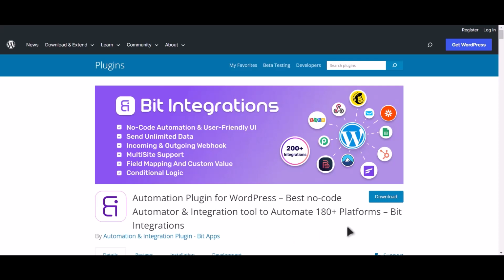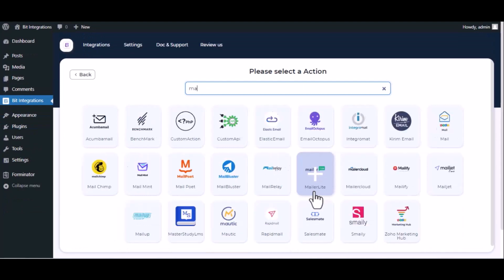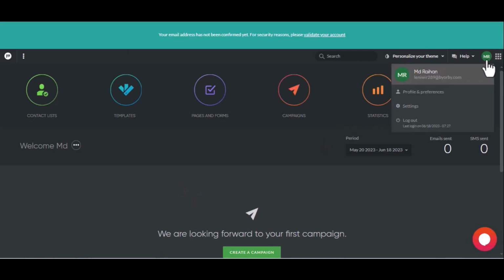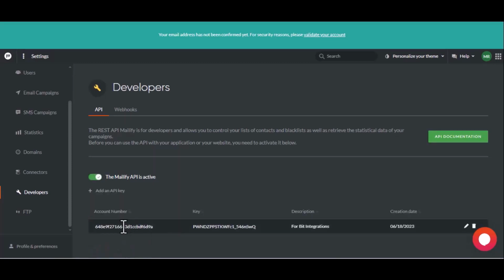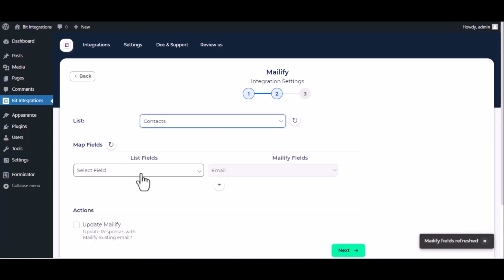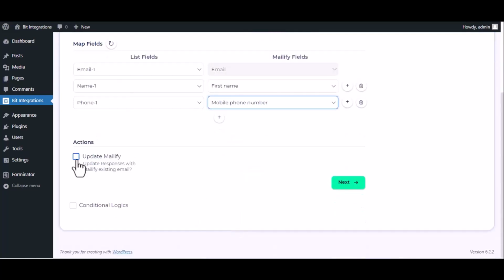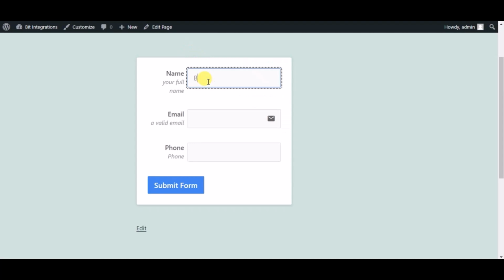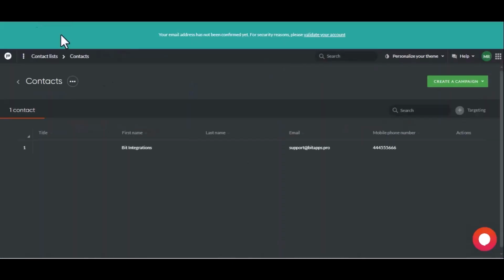(Free) Integrating FormCraft with Sarbacane (Mailify) | Step-by-Step Tutorial | Bit Integrations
Welcome to our latest tutorial, where we'll unveil the magic of seamless data integration! In this video, we'll guide you through the step-by-step process of integrating FormCraft with Sarbacane, the powerful Email Marketing platform, using the versatile Bit Integrations WordPress plugin.

Discover how to effortlessly connect your FormCraft with Sarbacane, enhancing your email marketing strategies and streamlining your data management efforts.

Key Highlights:
✅ Detailed tutorial on integrating FormCraft with Sarbacane using Bit Integrations for WordPress.

Whether you're a blogger, business owner, or email marketing enthusiast, this integration empowers you to effortlessly manage and synchronize your FormCraft data with Sarbacane's email marketing platform. Join us now to experience the efficiency of seamless data integration!